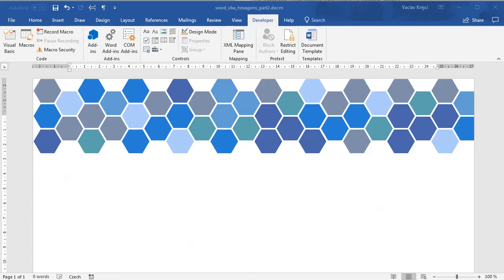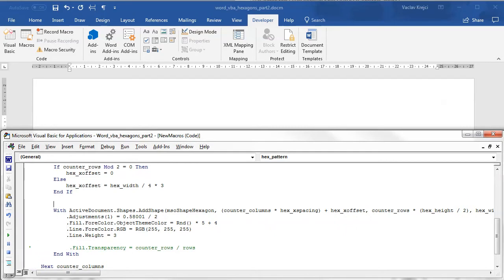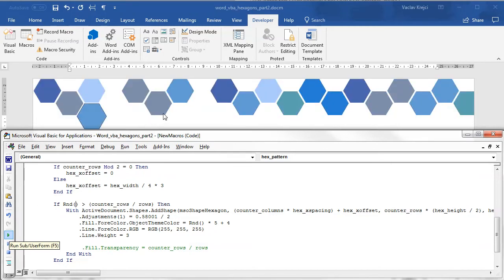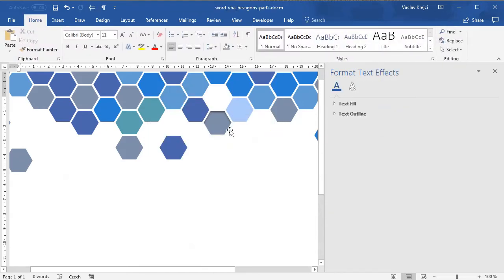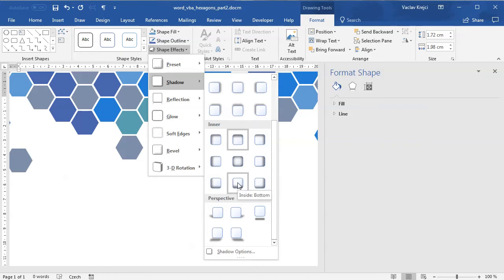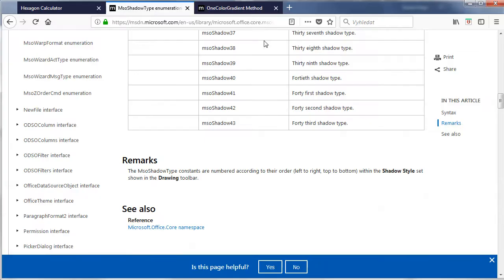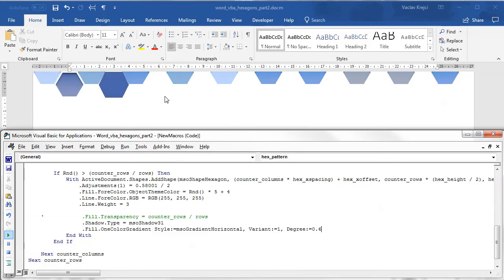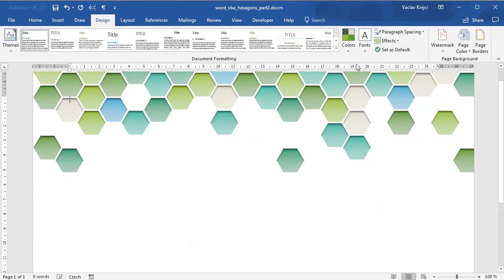WORD: Hexagons in VBA, Part 3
Sub hex_pattern()
' hex_pattern Macro
Dim hex_width As Double
Dim hex_height As Double
Dim hex_xspacing As Double
Dim columns As Long
Dim rows As Long

columns = 10
rows = 8

hex_xspacing = ActiveDocument.PageSetup.PageWidth / columns
hex_width = (ActiveDocument.PageSetup.PageWidth / columns) / 3 * 2
hex_height = hex_width * 0.866025

For counter_rows = 0 To rows - 1
    For counter_columns = 0 To columns - 1

        If counter_rows Mod 2 = 0 Then
            hex_xoffset = 0
        Else
            hex_xoffset = hex_width / 4 * 3
        End If

        If Rnd() › (counter_rows / rows) Then
            With ActiveDocument.Shapes.AddShape(msoShapeHexagon, (counter_columns * hex_xspacing) + hex_xoffset, counter_rows * (hex_height / 2), hex_width, hex_height)
                .Adjustments(1) = 0.58001 / 2
                .Fill.ForeColor.ObjectThemeColor = Rnd() * 5 + 4
                .Line.ForeColor.RGB = ActiveDocument.Background.Fill.ForeColor.RGB
                .Line.Weight = 3

                .Shadow.Type = msoShadow31
                .Fill.OneColorGradient Style:=msoGradientHorizontal, Variant:=1, Degree:=0.6
'                .Fill.GradientStops(2).Color.ObjectThemeColor = Rnd() * 5 + 4

            End With
        End If

    Next counter_columns
Next counter_rows

End Sub